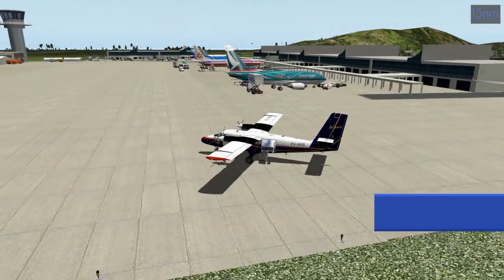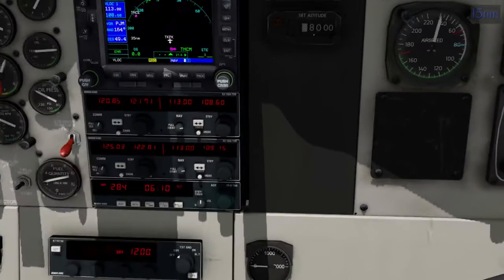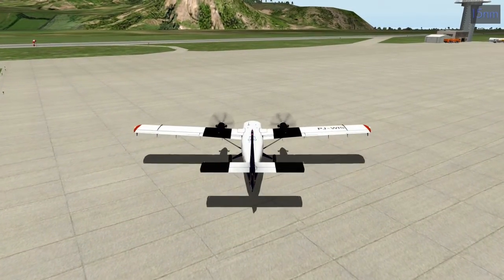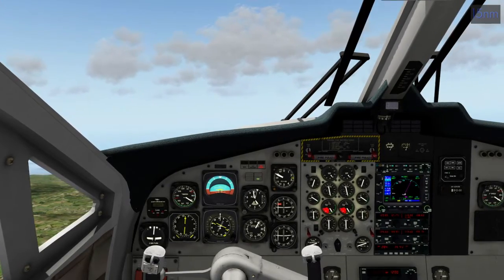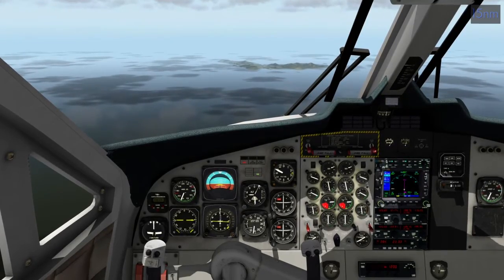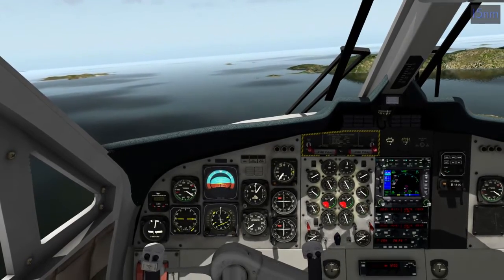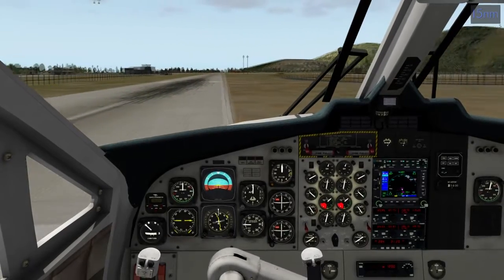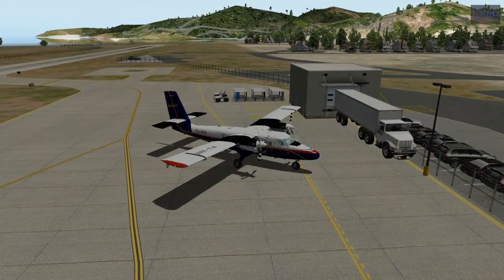X-plane 10! Last Time to St. Bart's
Back in the Caribbean in the Winair Twin Otter, taking off from Robert L Bradshaw (St. Kitts; TKPK) and landing at St. Bart's (TFFJ) for the last time.

X-plane v10.45
HD Mesh v3
SkyMaxx Pro v3.2.2
RWDesign Twin Otter v1.2